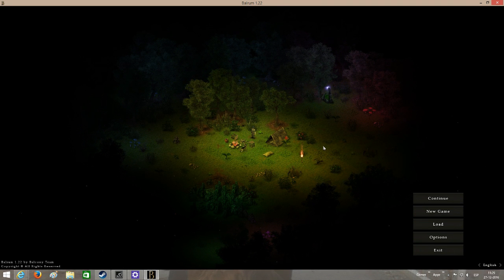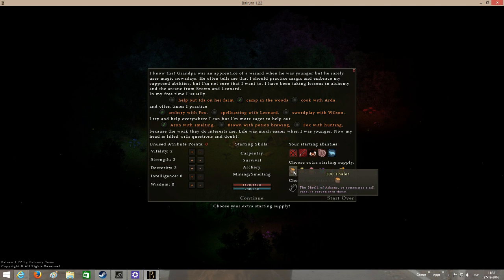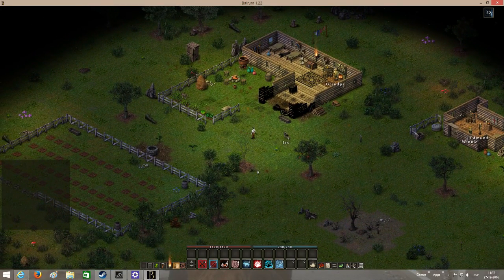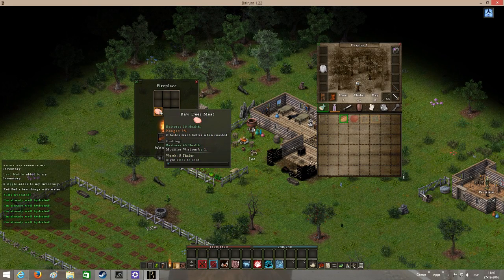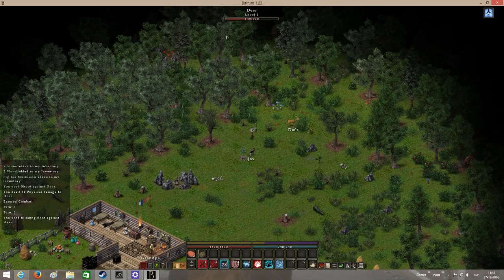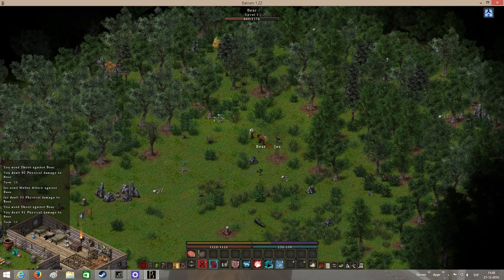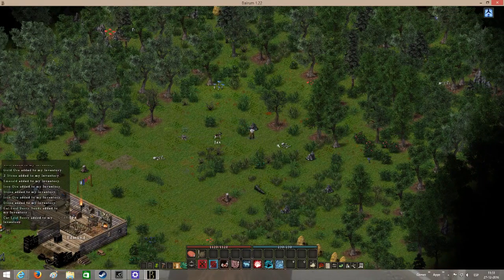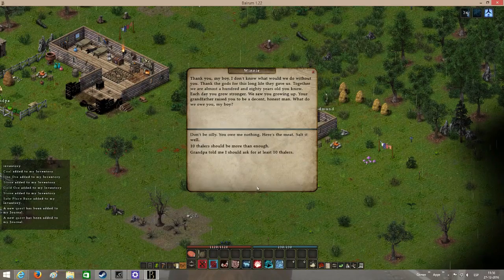Balrum Chapter1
Lets play Balrum, chapter 1, this chapter will teach you the basics of the game, specially good for people that want to start fresh on this wonderful little gem of old school RPG, enjoy!